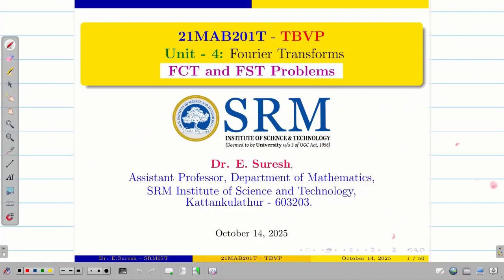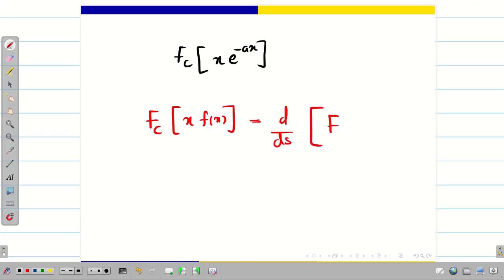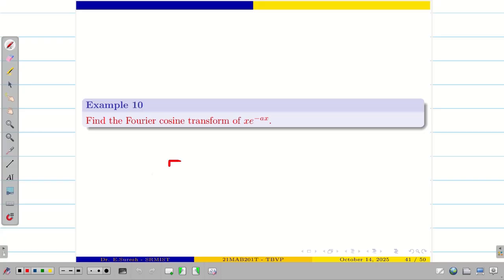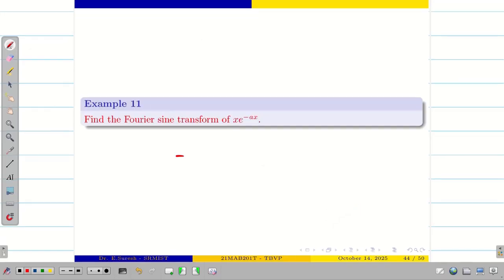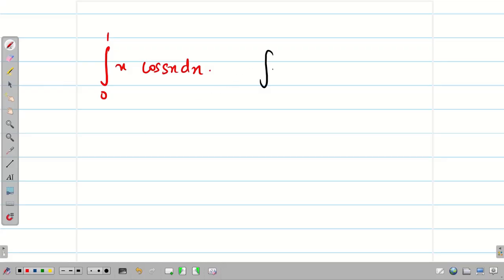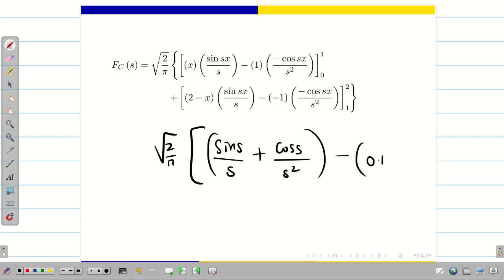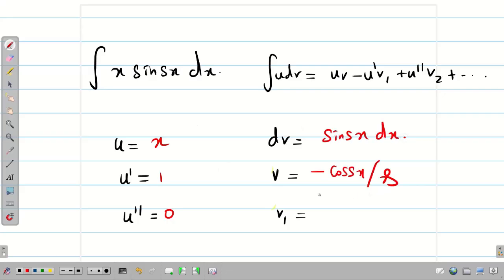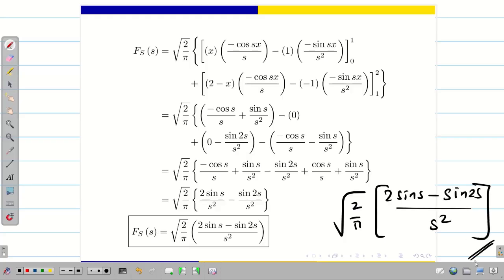8 Fourier Cosine and Sine Transforms—Part 4—21MAB201T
8  Fourier Cosine and Sine Transforms—Part 4—21MAB201T